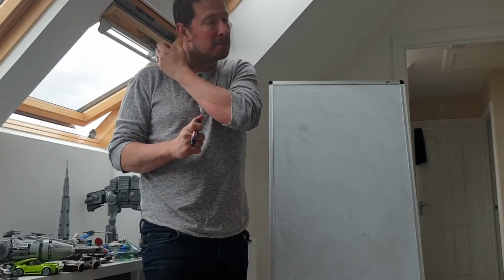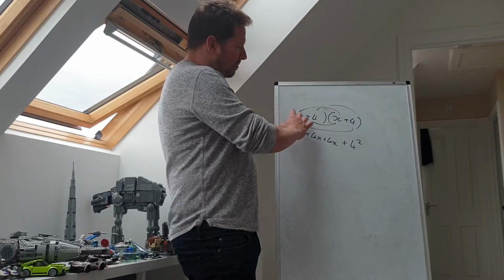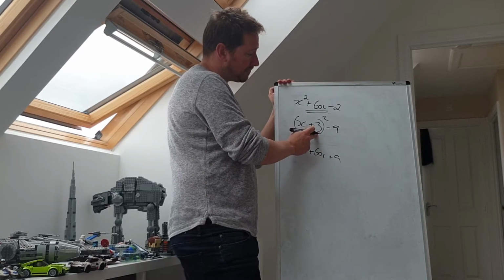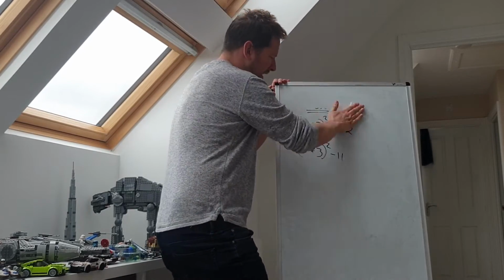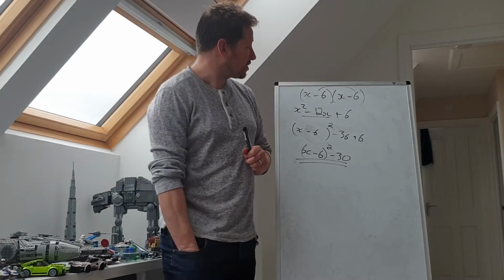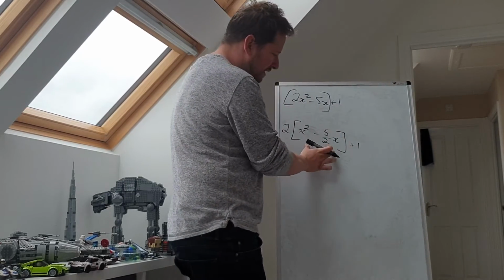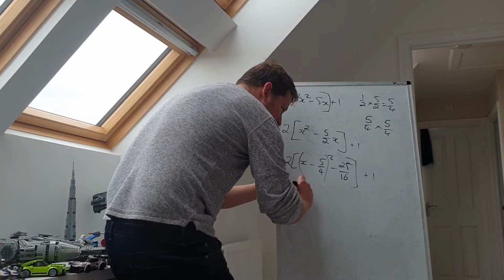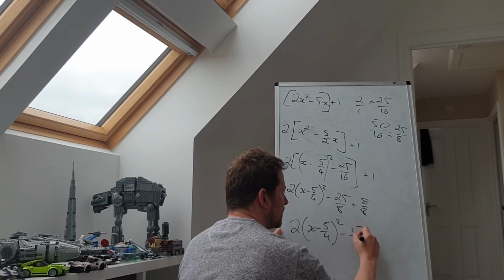GCSE to A Level prep. Completing the Square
Lesson 5 of 23 for GCSE students wishing to take A Level maths.